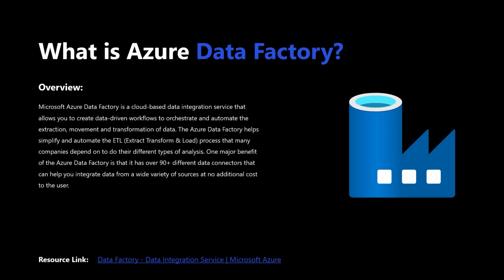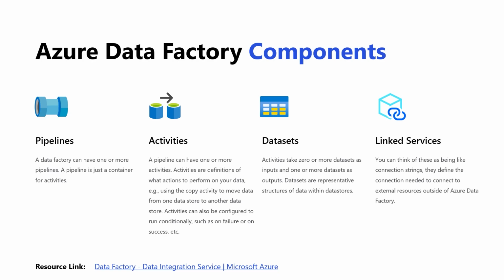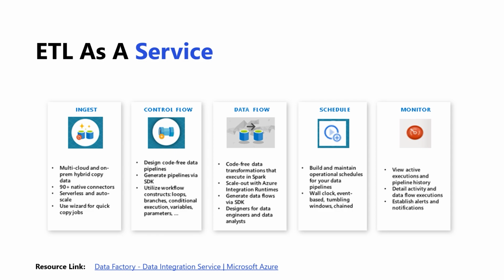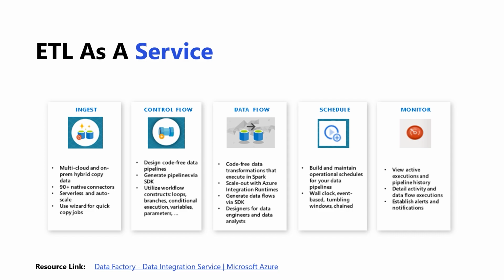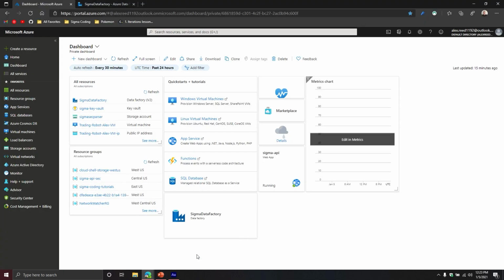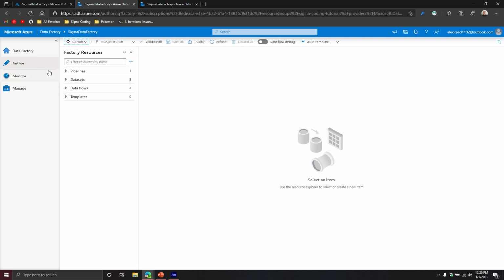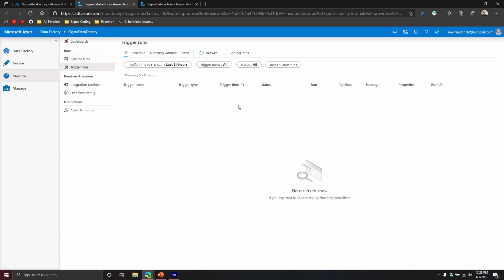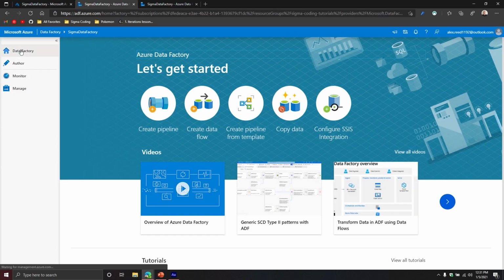Building a Trading System in Python | Azure Data Factories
Now that we have the project overview done, we will start with our first mini-project, building a data factory. Like the last video, we won't be doing any coding but instead focus on the user interface, how it's laid out, the different features it offers, and some common terminology that will be helpful when we go through the process.

Video Resources:
None

Chapters:
00:00 - Introduction
02:30 - What is a Data Factory?
05:00 - Data Factory Components
10:00 - ETL as a Service
13:30 - Data Factory with a Trading System
15:00 - Exploring the User Interface
17:20 - Exploring the User Interface - Author
19:40 - Exploring the User Interface - Monitor
20:30 - Exploring the User Interface - Manage
22:10 - Closing Statements